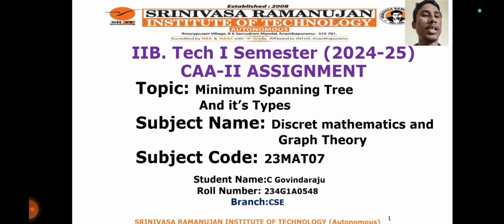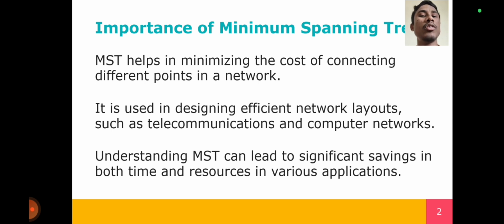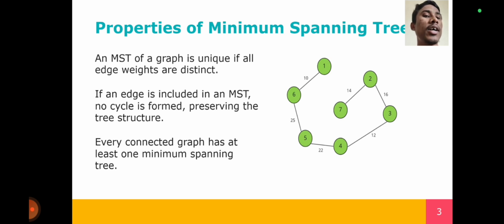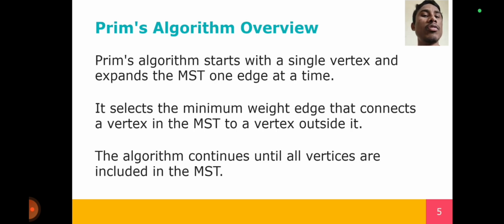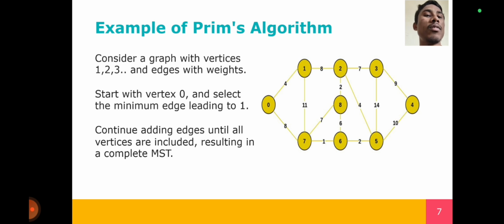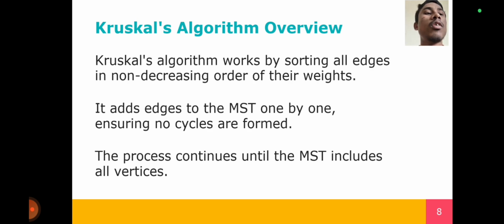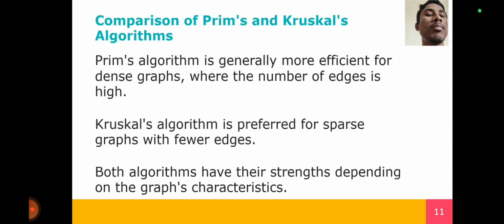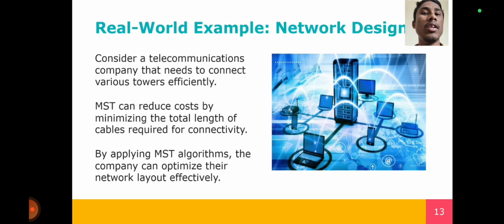Minimum spanning tree